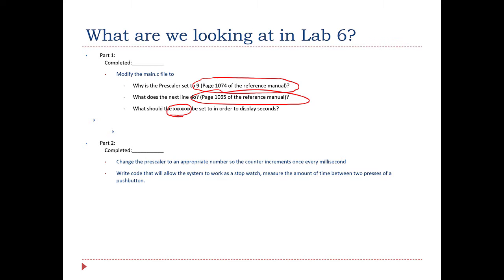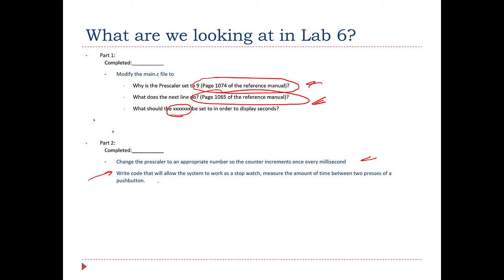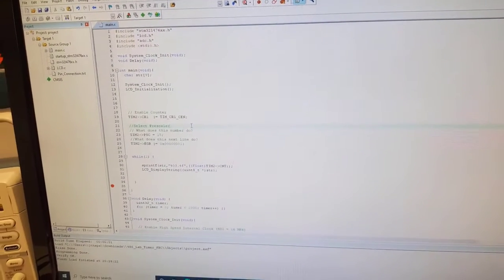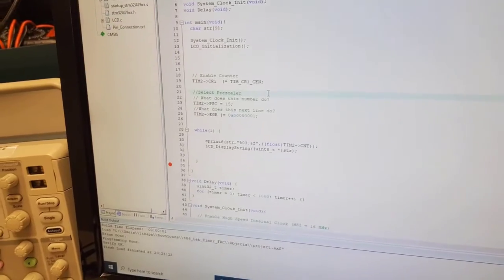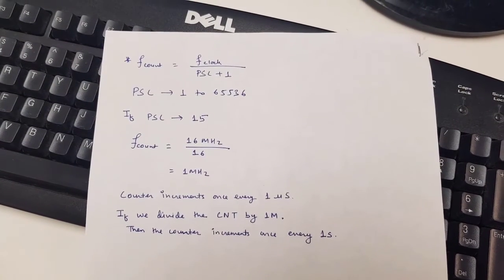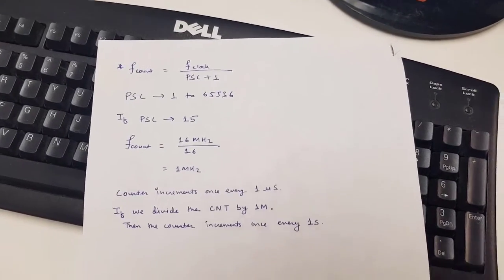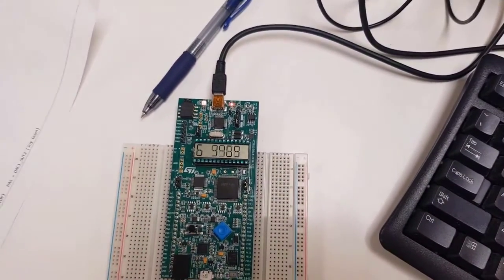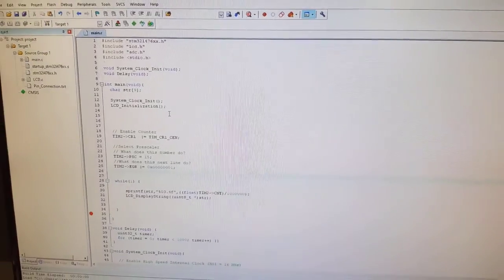Lab Lecture 6 -- Timers -- Intro and Demo